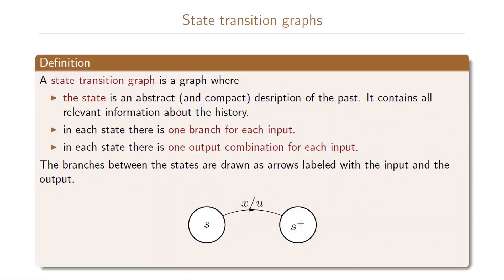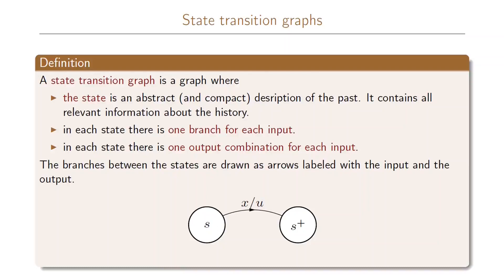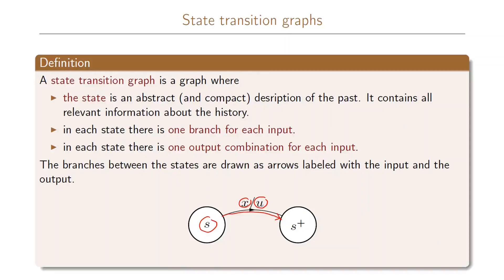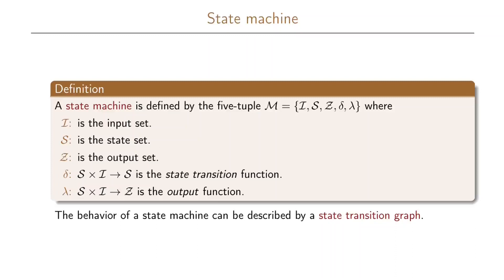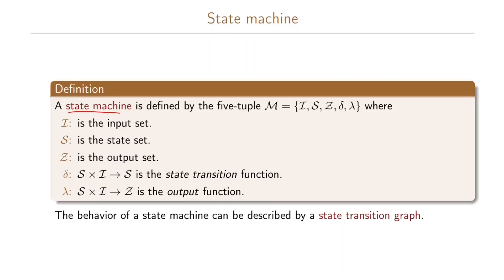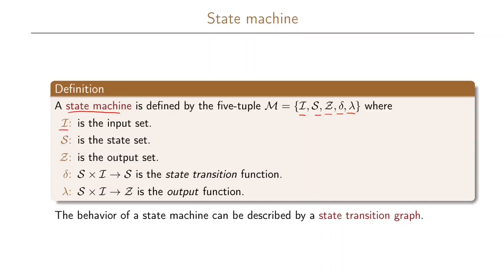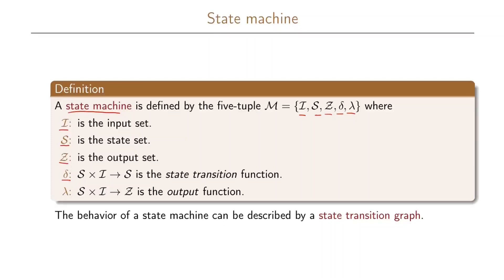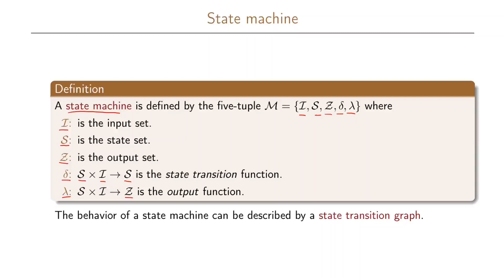2.1 State Transition Graphs and State Machines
We define the state transition graph and the state machine. The state machine can be described by a state transition graph.